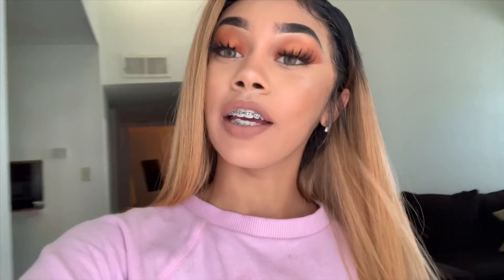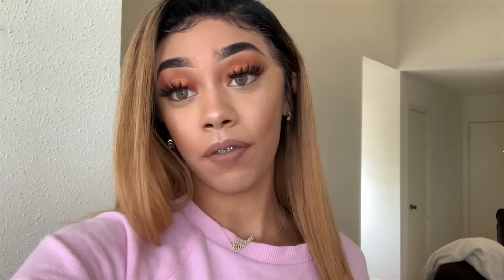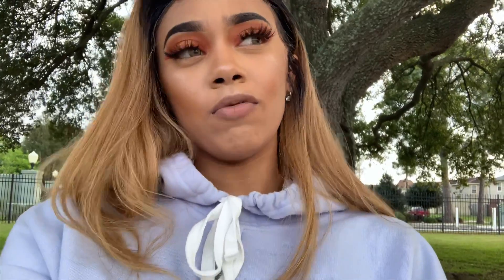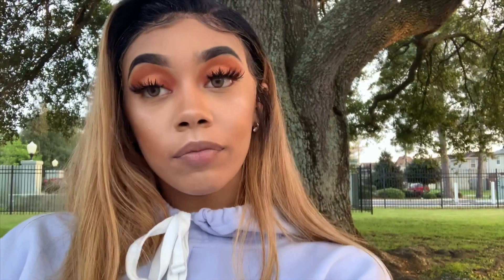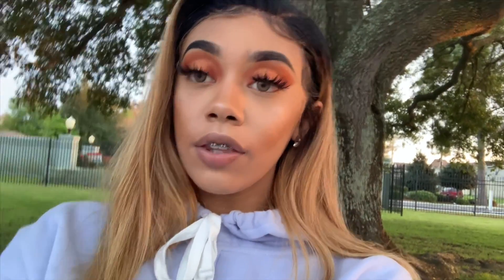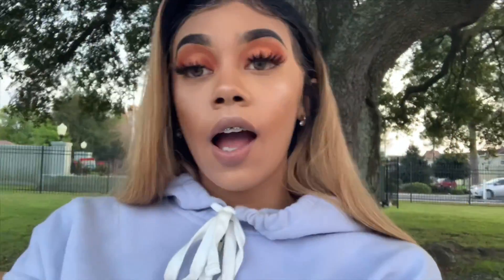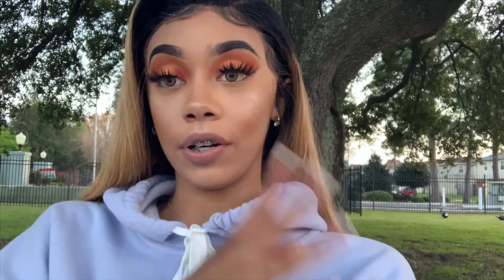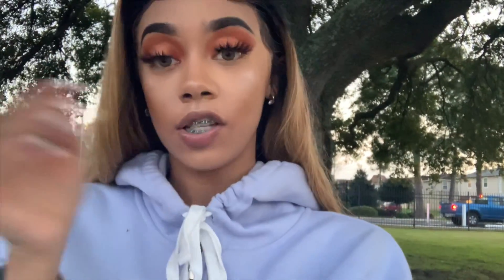DREAMTALK 🌸Sharing some knowledge & giving advice 🌸